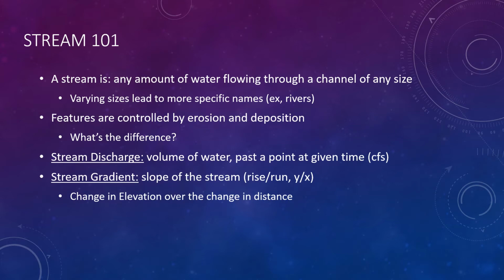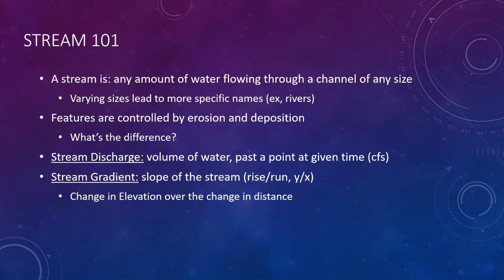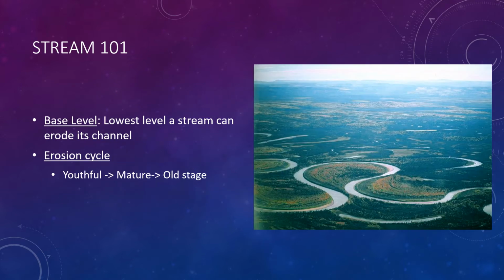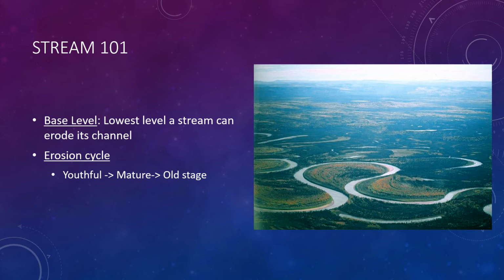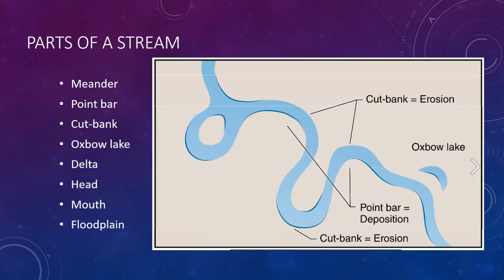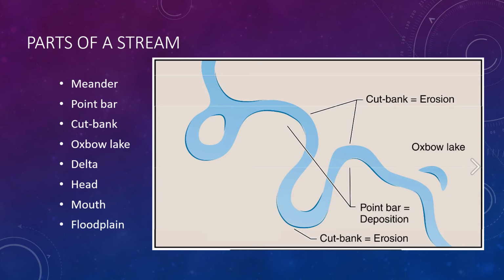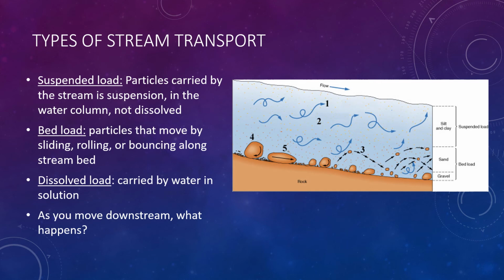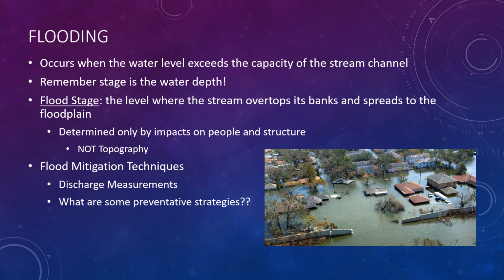Streams and Flooding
Pre Lab Lecture